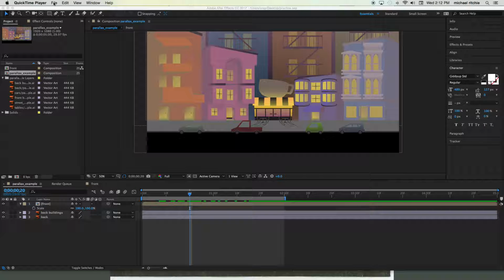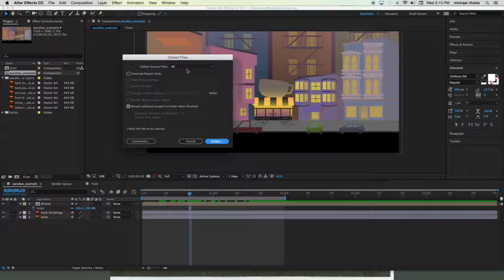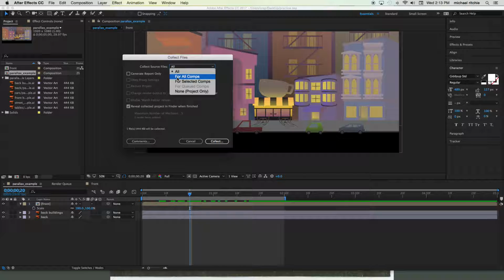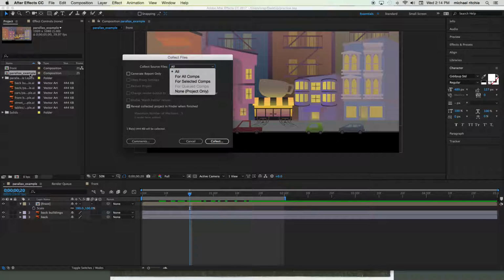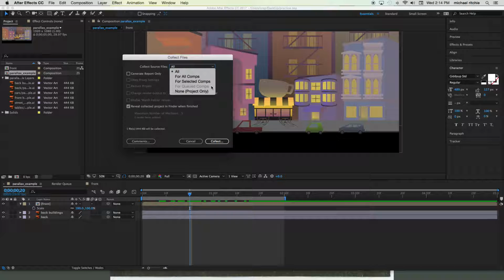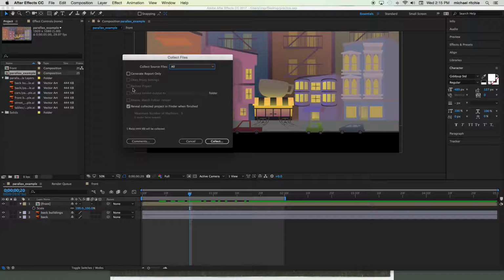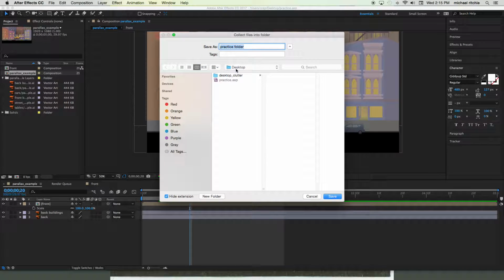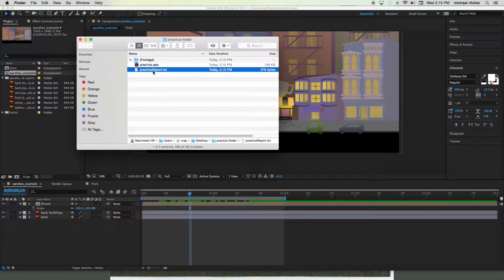collect files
How to consolidate your assets into a collected folder in After Effects